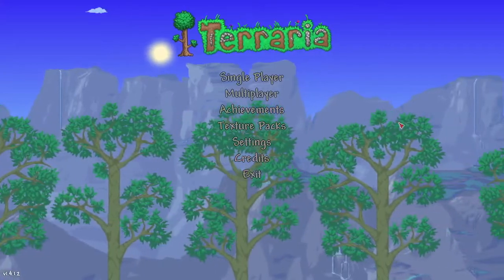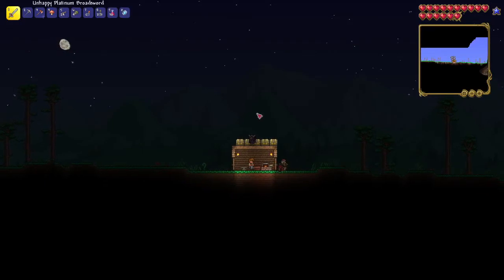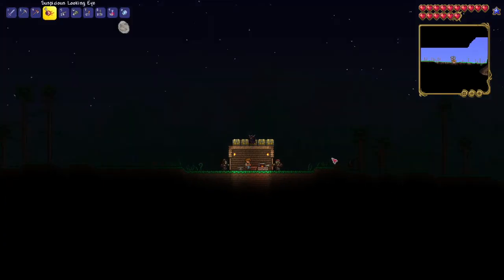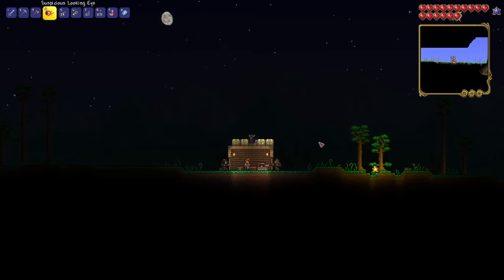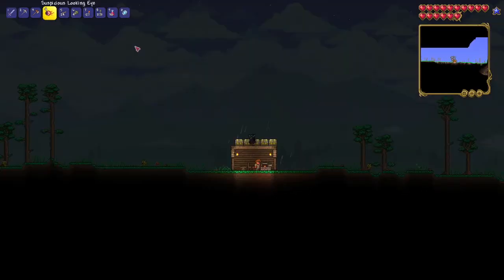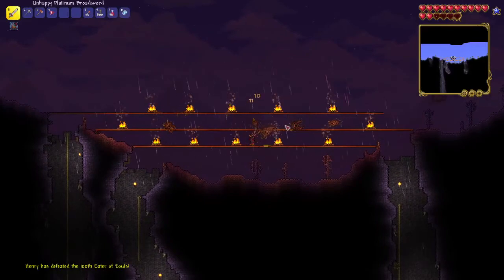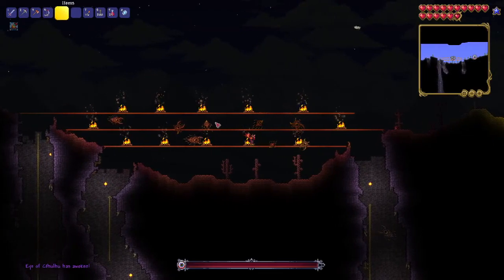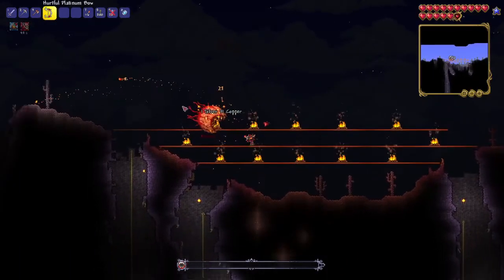How To Summon and Beat the Eye of Cthulhu in Terraria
In this video, I showed you how to summon and beat the Eye of Cthulhu in Terraria. In the next, I will show you how to summon and beat the Eater of Worlds in Terraria.